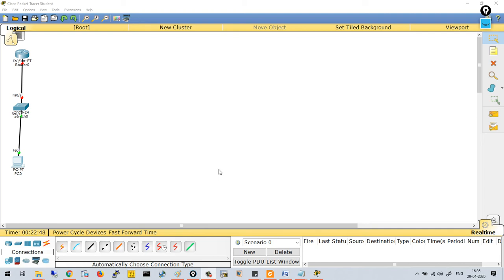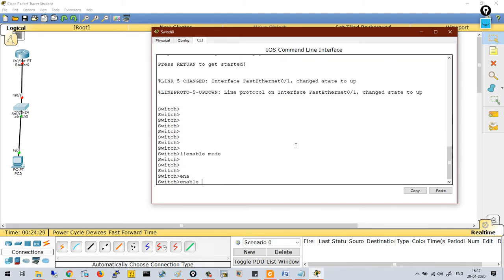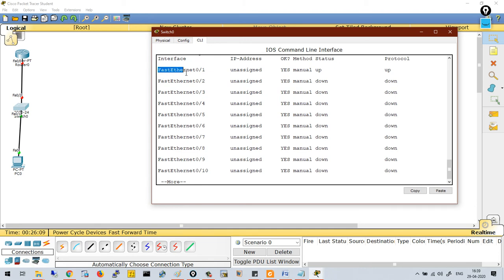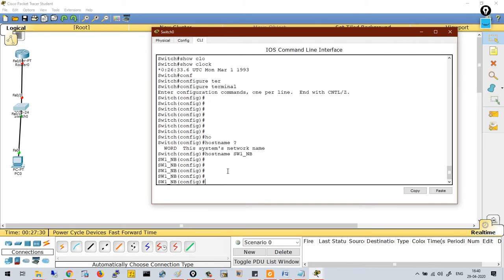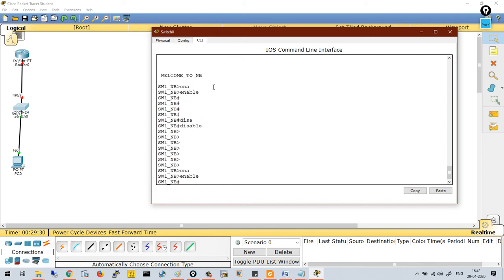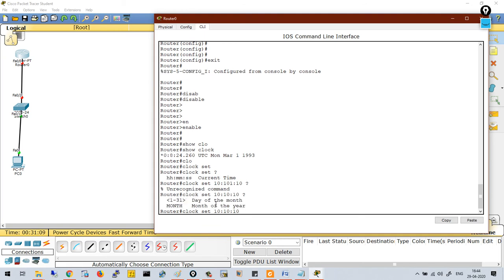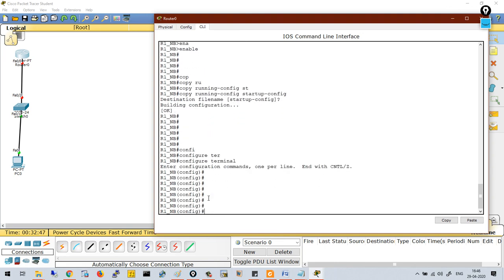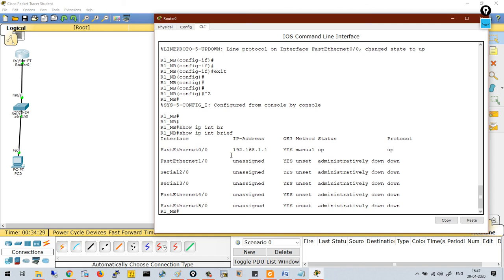CCNA 200 - 301 - Lesson 49: Get Familiar with Basic Configurations on Cisco Devices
Section - 10: Mastering Cisco Packet Tracer
Lesson 49: Get Familiar with Basic Configurations on Cisco Devices

In this video, we will study how to configure different types of devices in Cisco Packet Tracer. So, lets’ begin with computers!

How to configure different types of devices in Cisco Packet Tracer?
Follow the below-given steps:
Step 1: Click on the Computer and then select the ‘IP Configuration’ option and then input the configuration details in the newly opened small window.

Step 2: Enter the IP Address in the first option then press the ‘Tab’ key and the Subnet Mask will automatically be assigned in the second option. Input the Default Gateway in the third option (Default gateway is always the IP-Address of Router). Then enter the DNS Server. Then close that window as all the configurations were done.

Step 3: Click on the Switch, go to CLI and just press ‘Enter’ and you will get the CLI of Switch. Here you can give various commands that are shown below to configure the switch:
Commands
Enable: Used to enter into the Privilege mode!
Disable: Used to go to the enable mode from the privilege mode.
Configure Terminal: Used to enter into the configuration mode where you can configure the switch.
EXIT: Used to exit the configuration mode and go back to the Privilege mode.
Show IP Interface Brief: Used to see the brief option of interfaces like Interface number, IP-Address, Status, and Protocol.
Show Interface Status: This command is not valid on packet tracer but you can use it in the actual switch.
Show Running-Config: Used to check the running configuration of the switch that is currently configured on the switch.
Show Startup-Config: Used to show the saved configuration.
Show Clock: Used to check or change the current time.
Host Name: Used to configure the hostname in the configure terminal.
Banner Motd: Used to configure the banner.
Copy Running-Config Startup-Config: Used to save the configuration.

Step 4: Click on the Router, In the CLI option start doing configuration using the same commands that are used earlier in the case of Switch configuration. There are some additional commands that differ from the switch, are given below:

Commands
Interface FastEthernet 0/0: Used to assign the IP-Address to the interface of Router.
No Shutdown: Used to change the interface status to up.

So, in this video, we learnt how to configure devices’ basic configuration in Packet Tracer.
Keep watching our free CCNA Video series to complete your CCNA Course online.

We offer the worlds’ most realistic and innovative CCIE Program. Not only this, we provide 10 times more placement than any other Cisco training institute in India.
To know in detail about our courses, get in touch with our education counsellors at 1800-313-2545, or drop us an email at .
Till then,
Happy Learning :)